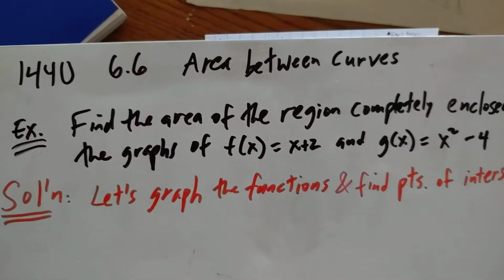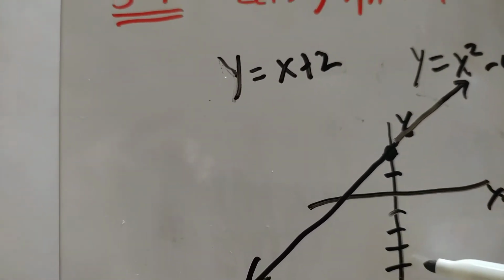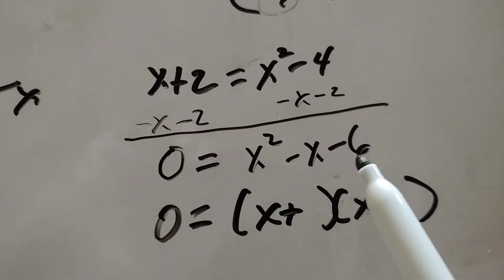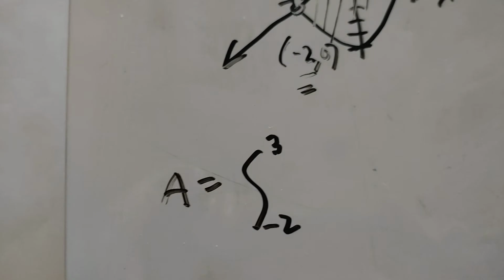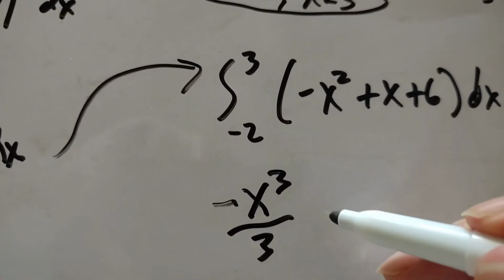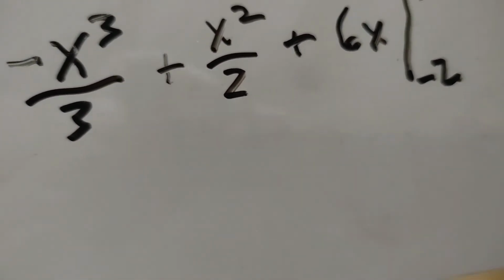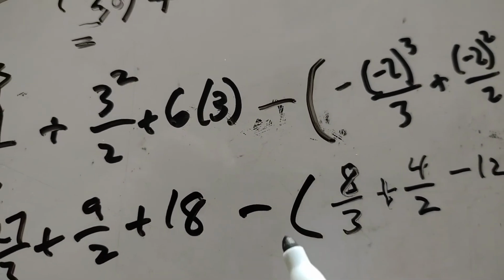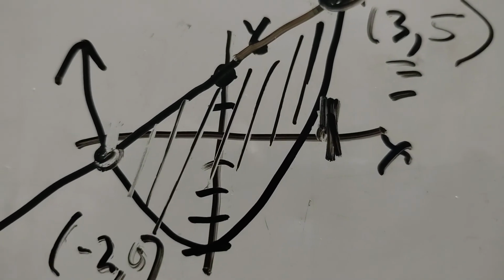Math 1440, section 6.6, 8/18